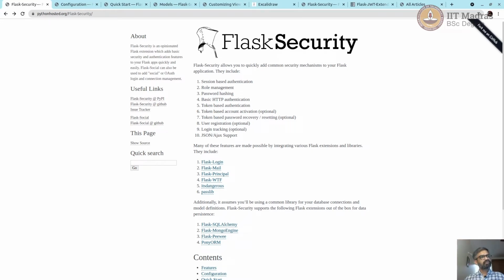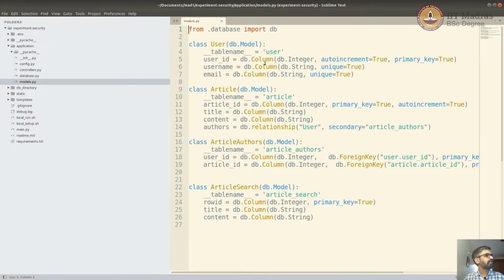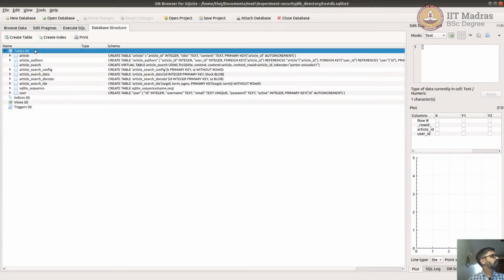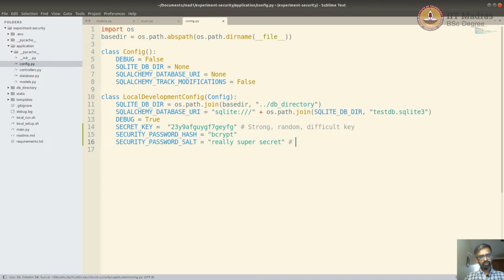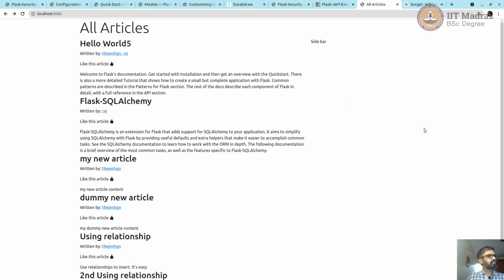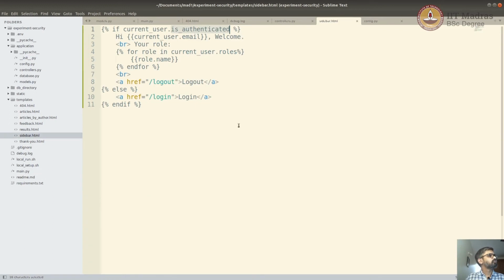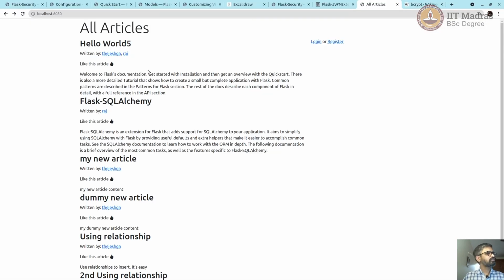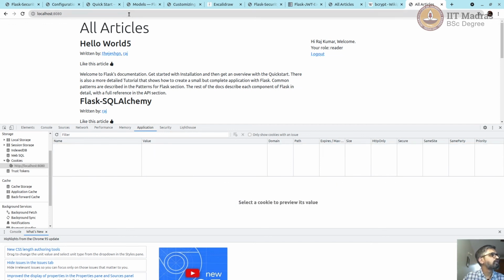10.5 : Introduction to Flask-Security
Welcome to Screencast 10.1 of the course "Modern Application Development I" by Profs. Thejesh G N and Nitin Chandrachoodan.

Video Overview
This screencast gives a brief introduction to authentication and authorization and explains the difference between the two terms in the context of the web applications. This screencast uses Flask-Security to acheive authentication in flask web application and also lists many of its advantages with the help of an easy to understand example. It also gives a bried introduction to a password hashing algorithm named Bcrypt along with its advantages.